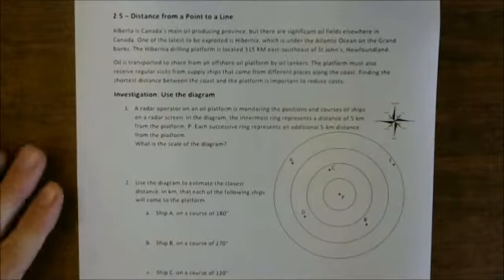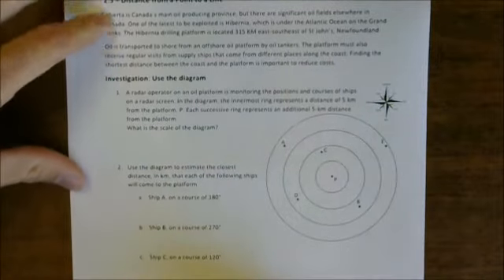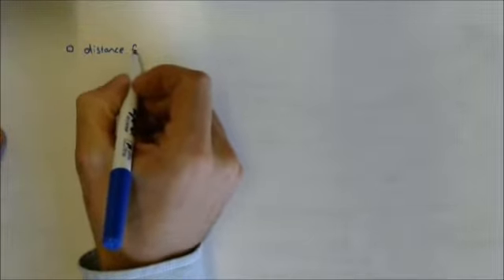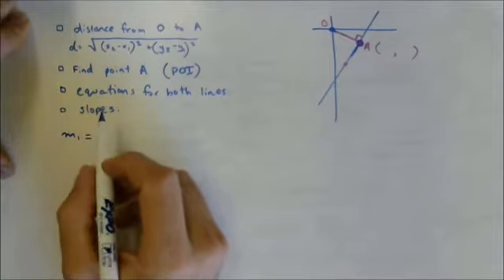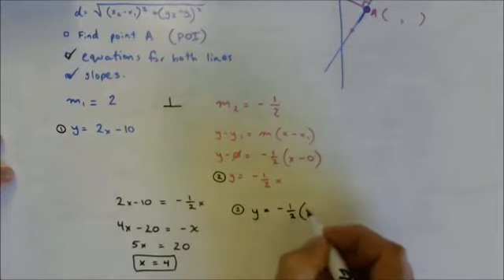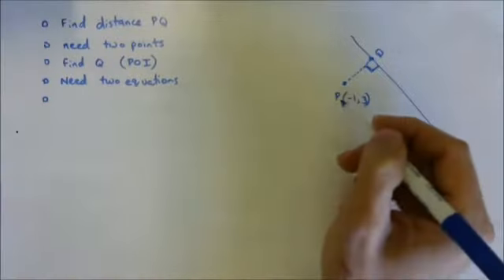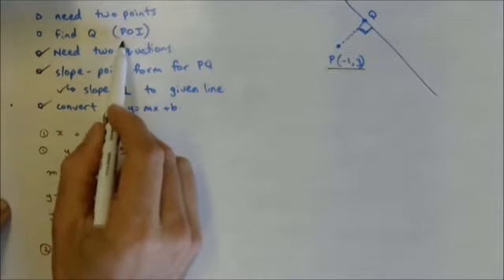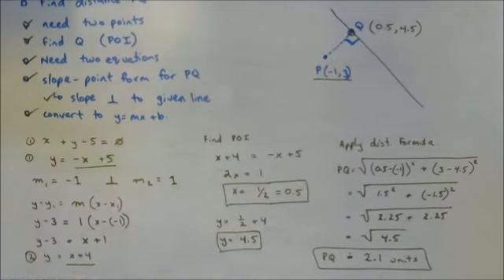2.5 - Distance from a Point to a Line